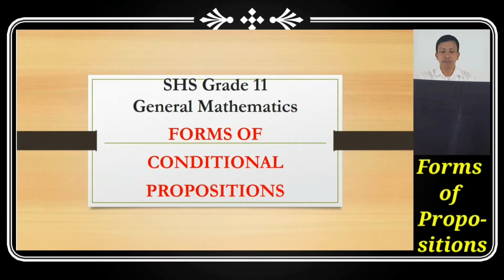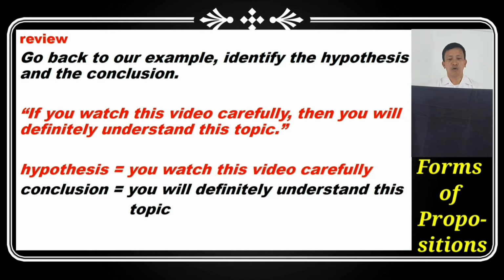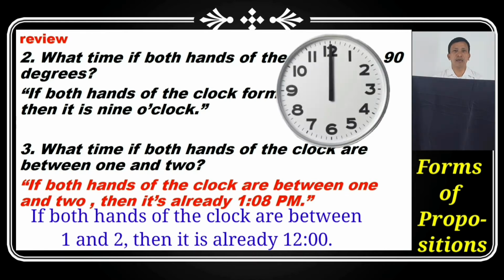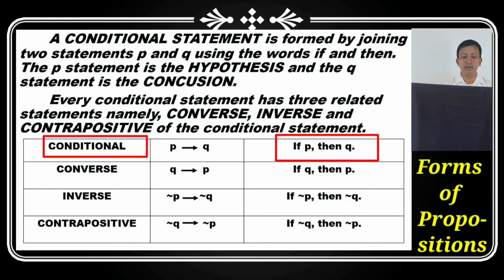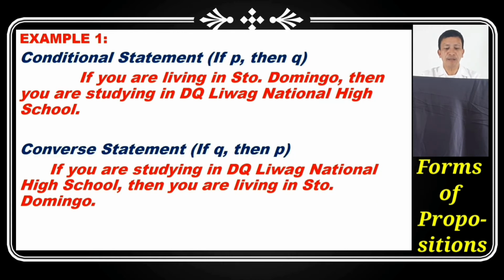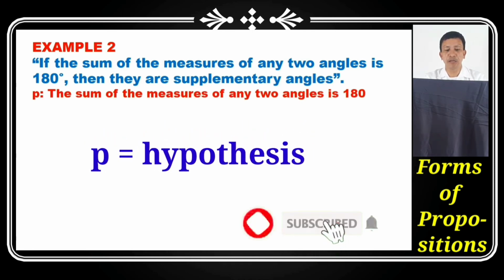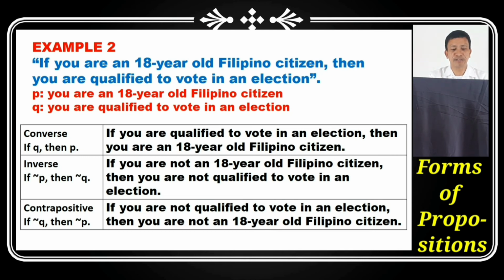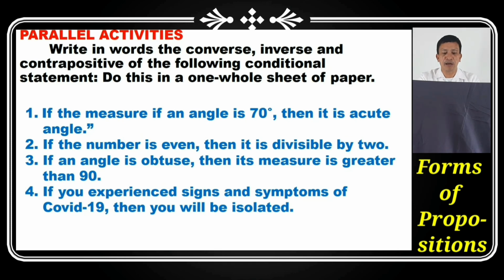Forms of Conditional Propositions (Conditional, Converse, Inverse and Contrapositive)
This video can be used in distance learning or even in face-to-face learning. It aims to teach students virtually on the different forms of conditional statements.